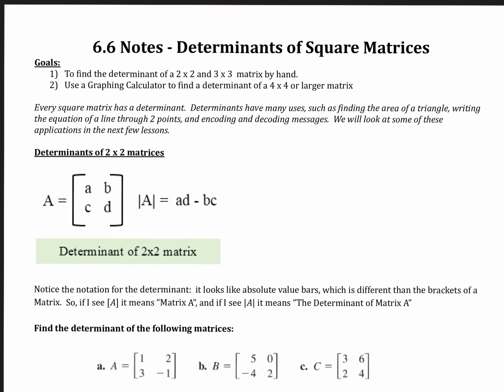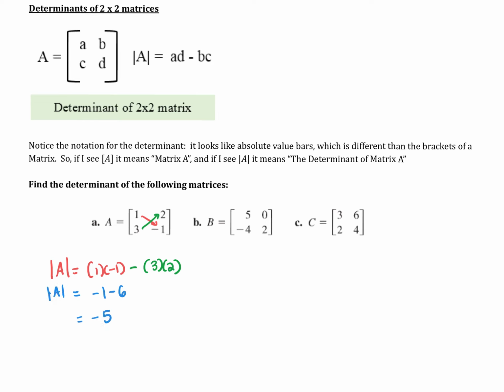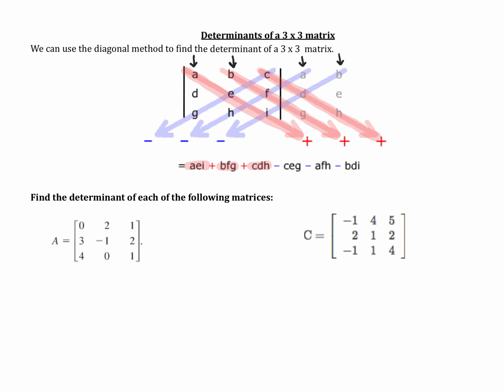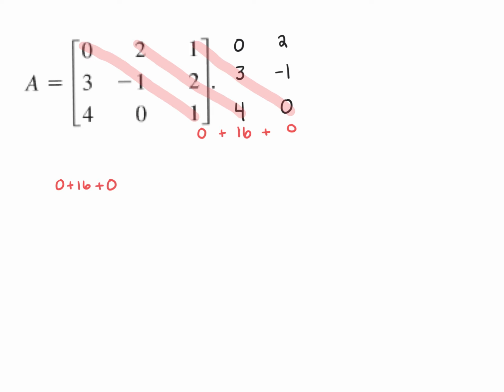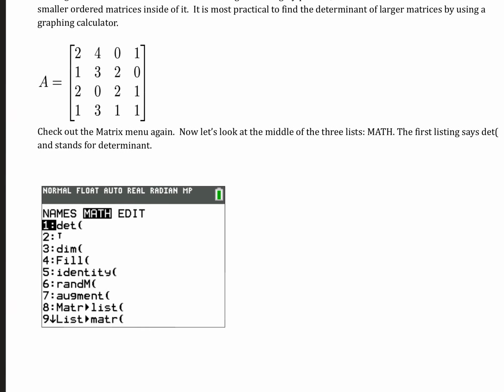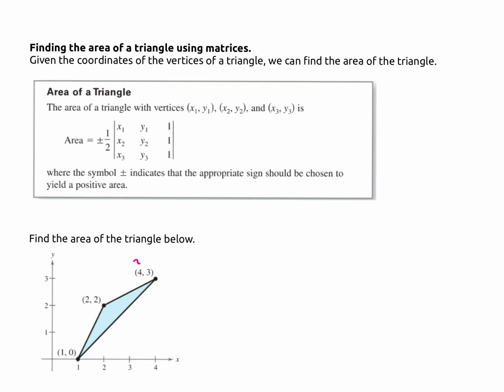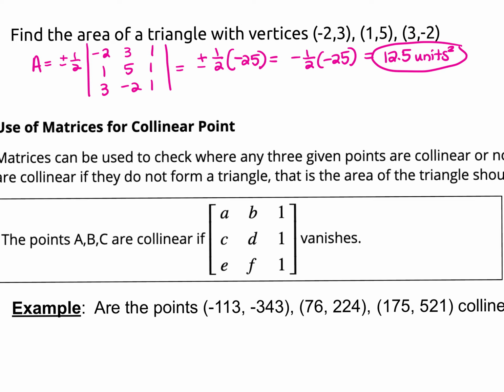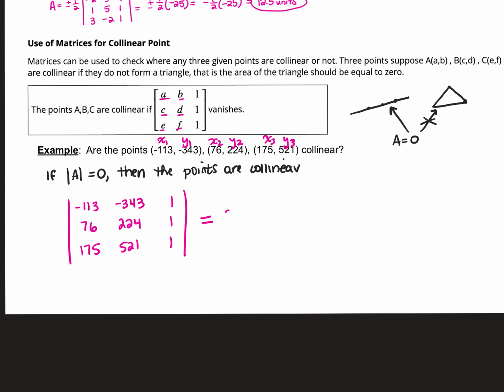6.6 Determinants of Square Matrices and Applications.mp4